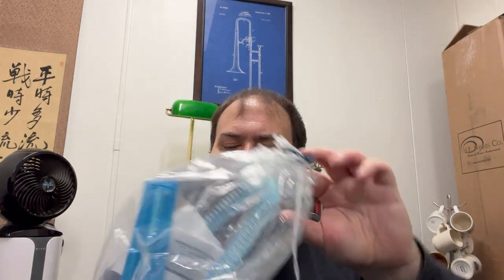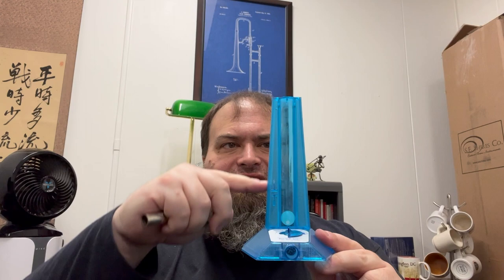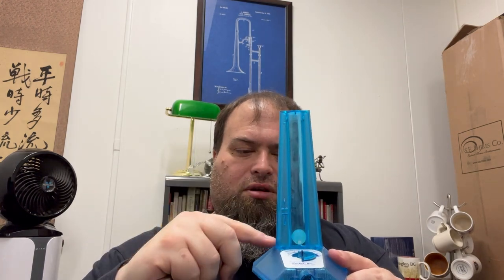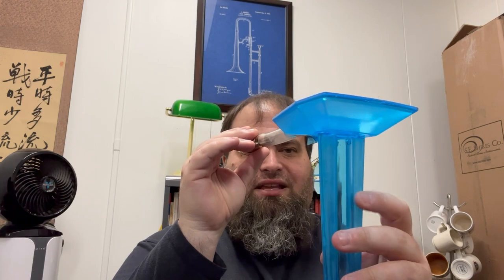Trombone Note Starts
Here are two ways that I keep my response in check on trombone. Slide tube buzzing is something borrowed from the Bill Adam trumpet exercises, and while I'm not exactly sure where the incentive spirometer idea started, I'm glad someone came up with it!

Yes, you can focus on keeping your teeth a certain distance apart or you can think about the size of your aperture, but I choose to check in with these exercises that do the same thing without taking me too far away from the simple directive of INHALE - TONE.